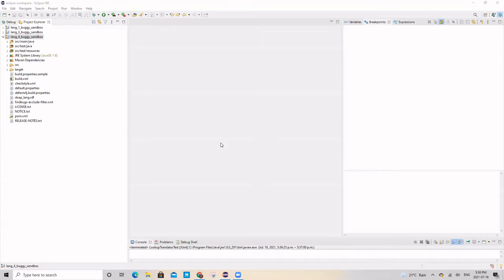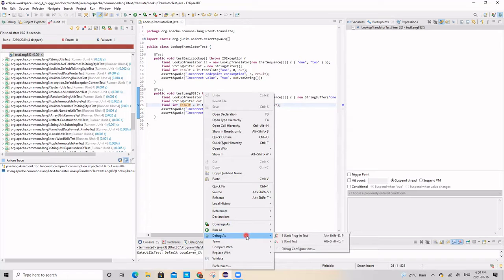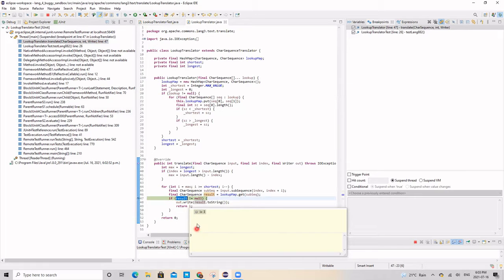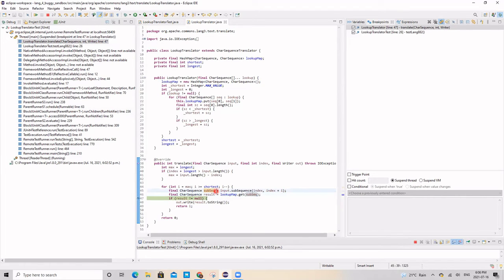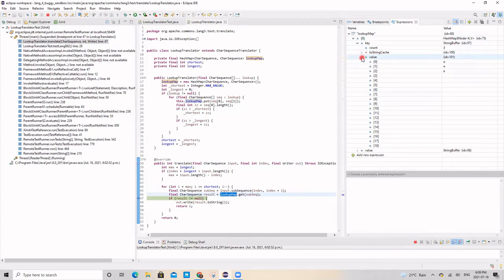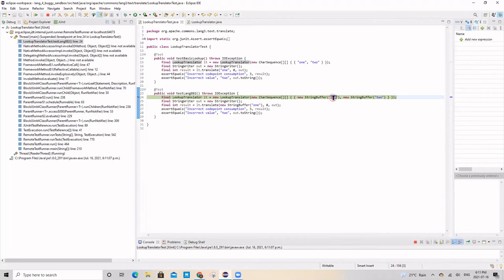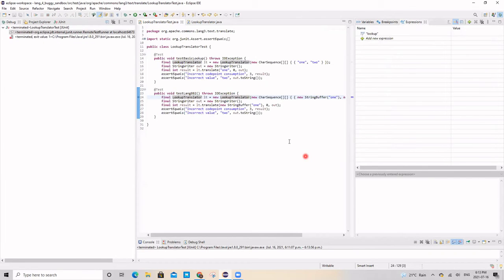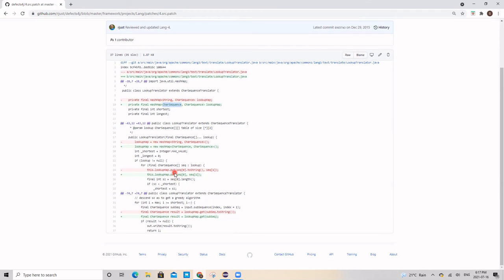Debugging Demo 05